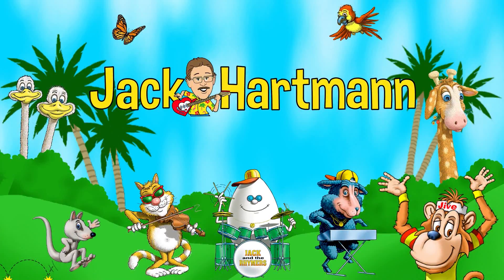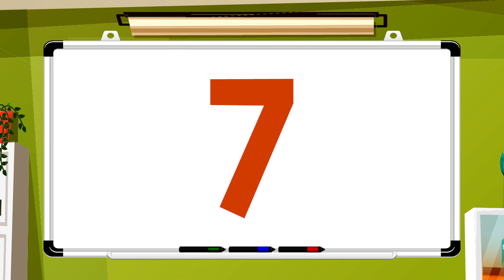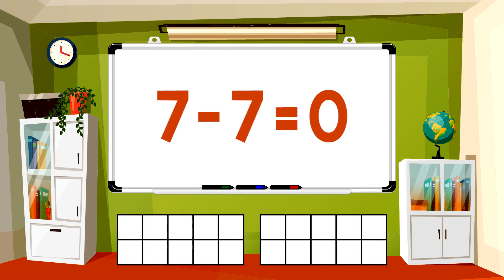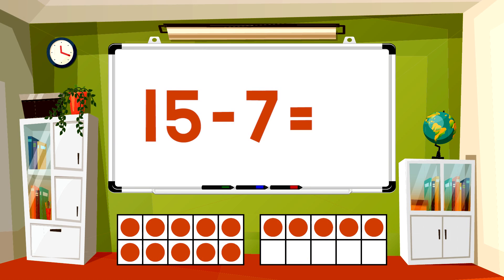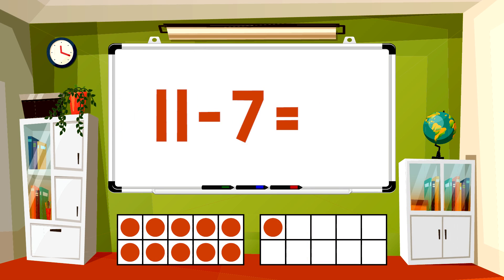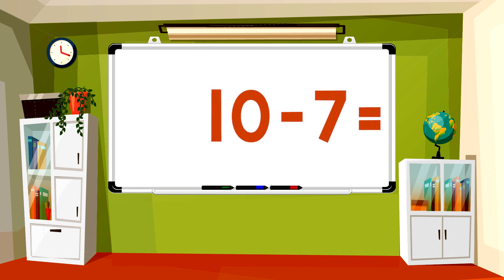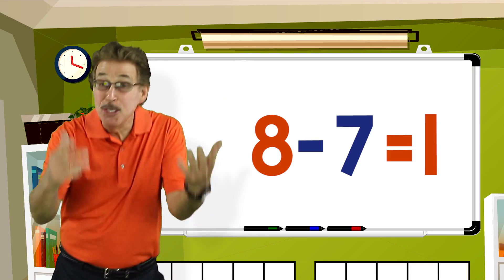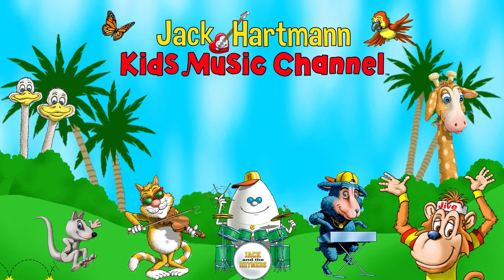Subtraction Facts All Mixed Up 7 | Math Songs for Kids | Jack Hartmann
Subtraction facts for 7 in random order. Seven subtraction facts in random order for more of a challenge than consecutive order facts.  The first time through we give the 7 subtraction fact with the answer while showing a visual of the problem on ten frame/s. The second time through we delay the answer for you to answer before the answer appears while showing visuals on ten frame/s.  The last time answer all on your own for higher order learning in this subtraction song for kids.

 8 - 7 = 1
15 - 7 = 8
10 - 7 = 3
14 - 7 = 7
12 - 7 = 5
17 - 7 = 10
 7 - 7 = 0
 9 - 7 = 2
11 - 7 = 4
16 - 7 = 9
19 - 7 = 12
13 - 7 = 6
18 - 7 = 11

10 - 7 = 3
14 - 7 = 7
15 - 7 = 8
 7 - 7 = 0
16 - 7 = 9
18 - 7 = 11
 8 - 7 = 1
 17 - 7 = 10
19 - 7 = 12
11 - 7 = 4
 9 - 7 = 2
13 - 7 = 6
12 - 7 = 5

14 - 7 = 7
16 - 7 = 9
 8 - 7 = 1
15 - 7 = 8
 7 - 7 = 0
11 - 7 = 4
10 - 7 = 3
17 - 7 = 10
12 - 7 = 5
 9 - 7 = 2
19 - 7 = 12
13 - 7 = 6
18 - 7 = 11

Google+: goo.gl/GW7SPs